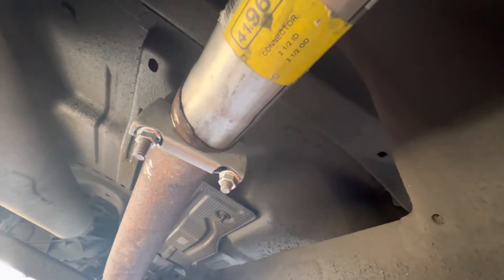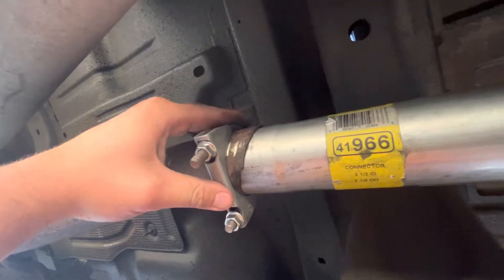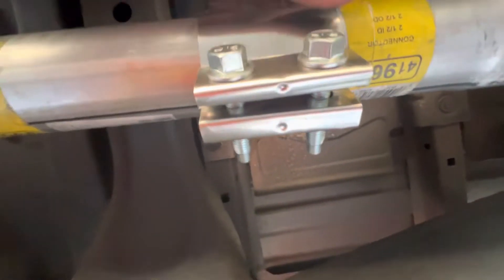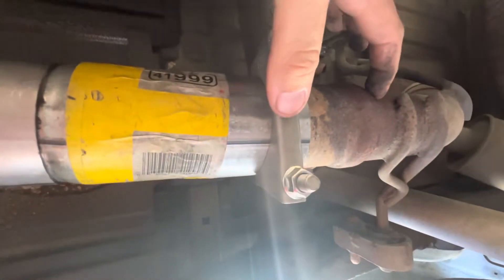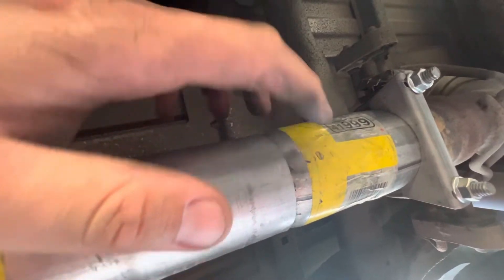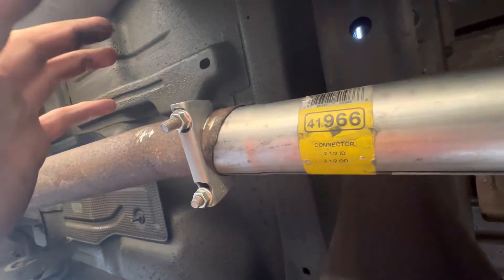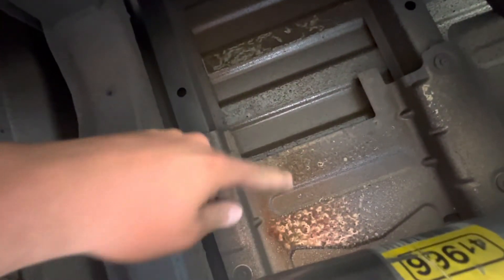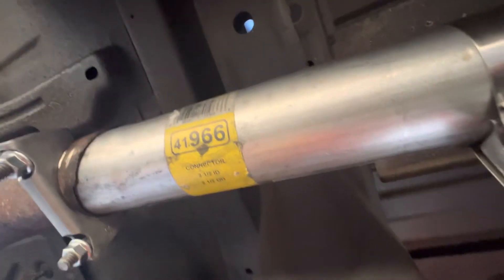How I Muffler Deleted My 2016 GMC Sierra Cheap!